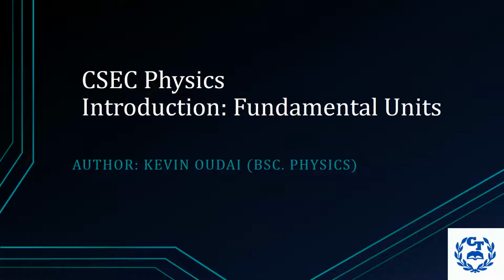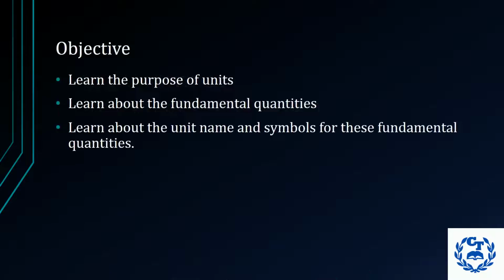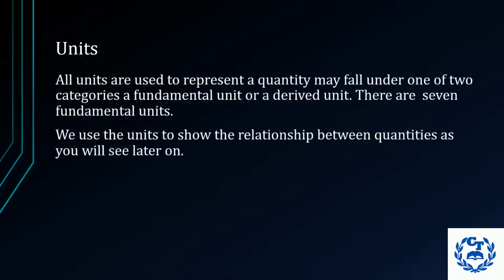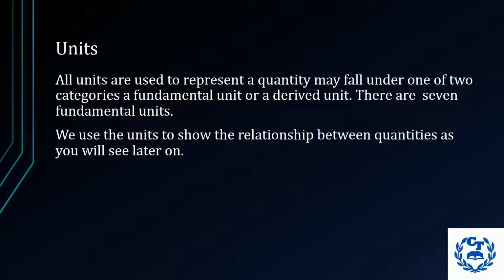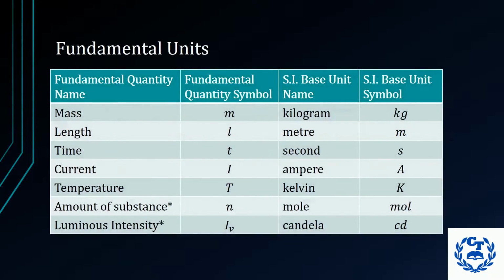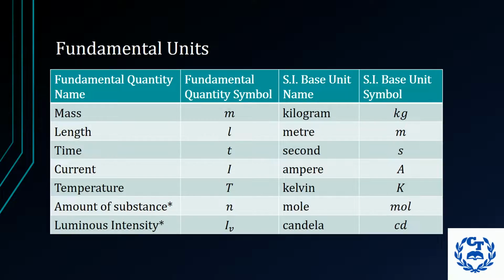001 Fundamental Unit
This lesson explains the importance of units when stating a value and also shows the fundamental units which all other units are derived from.